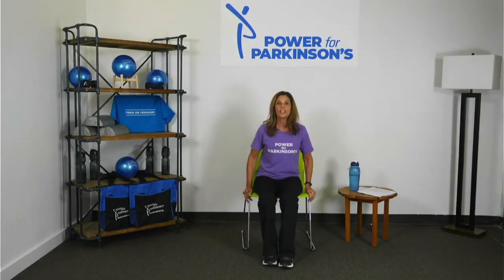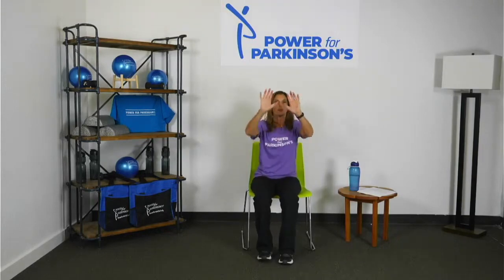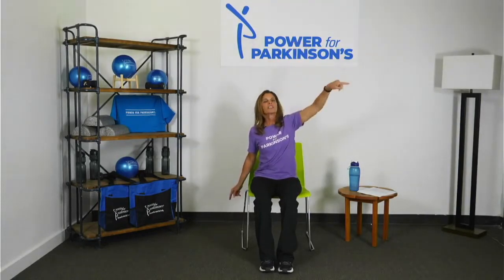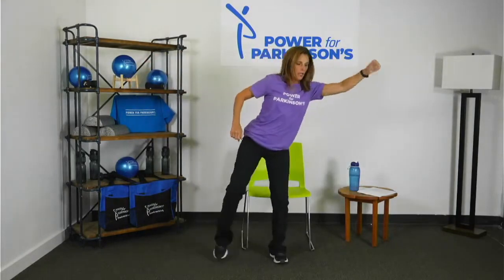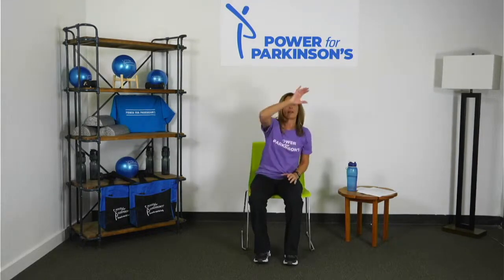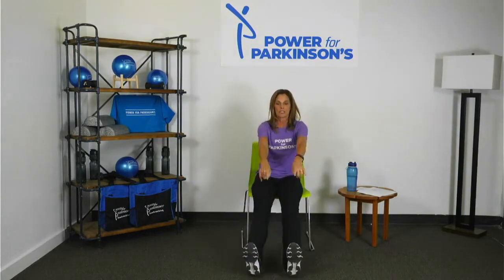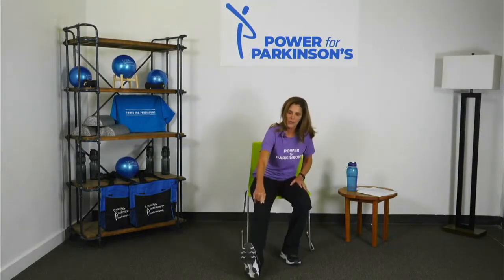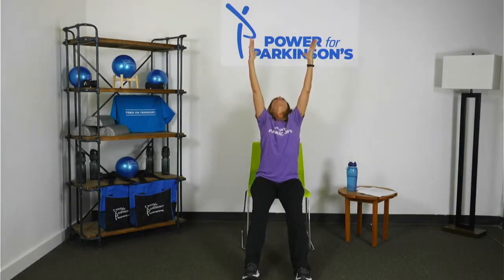Move & Shout with Lauren Lewis | Power for Parkinson’s Exercise Videos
0:00 Introduction
1:17 Warm Up
11:40 Movement Sequence
26:30 Second Exercise Sequence
40:50 Final Sequence
45:00 Cool Down

Join Power for Parkinson's lead instructor, Lauren Lewis, in her Move & Shout™ Parkinson's exercise video format. This dynamic, high-energy class integrates cognitive challenges with exercise and vocal components. Lauren works with you through dynamic Parkinson's coordination exercises. This sure is a PFP kind of "Fun" class! Don't miss it! Happy exercising!

PowerforParkinsons provides free fitness, dance, and singing classes for people with Parkinsons and their care partners locally in Austin, TX and around the world through an online home Parkinson'sExerciseVideo series. Our mission is to engage people with Parkinson’s in regular exercise to slow or even reverse the effects of PD, improve overall sense of well-being, provide opportunities for socialization, and help prevent depression and isolation that often accompanies the disease.